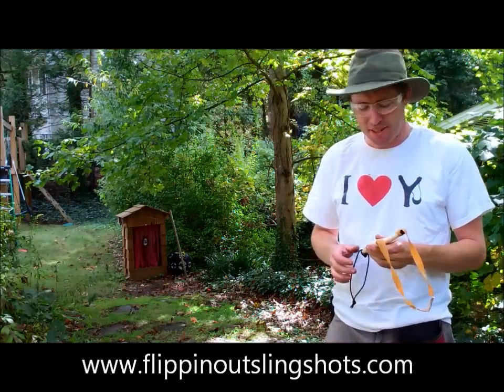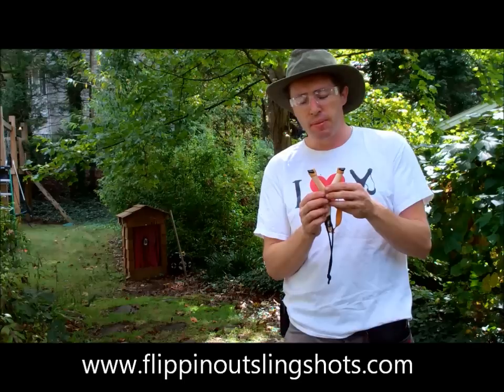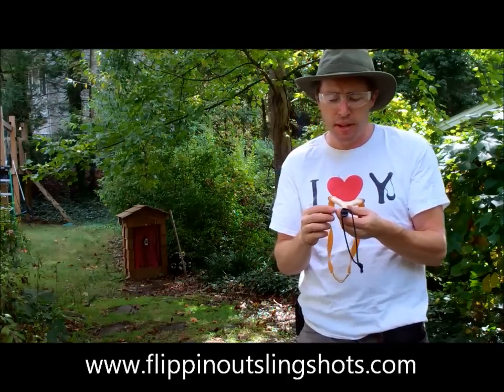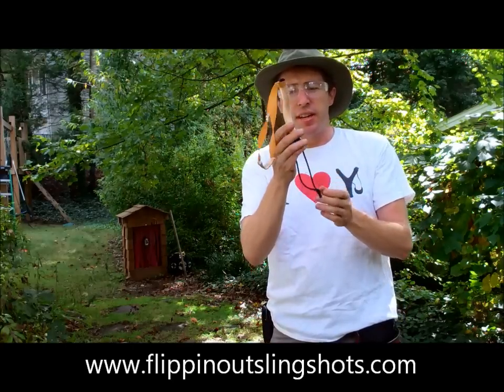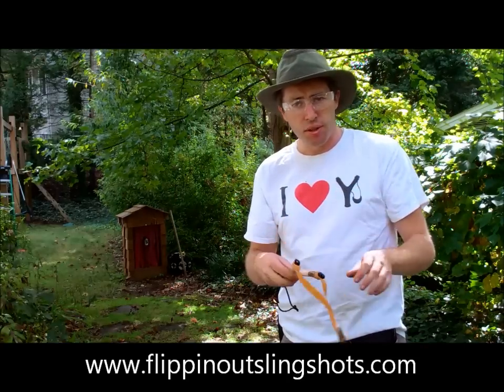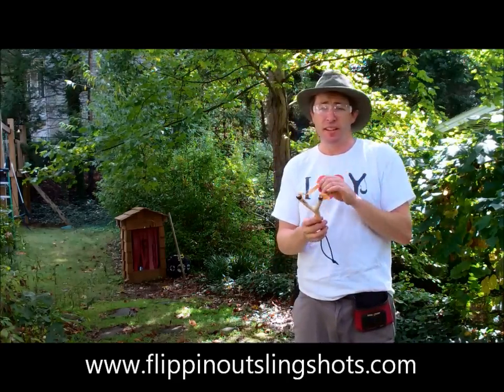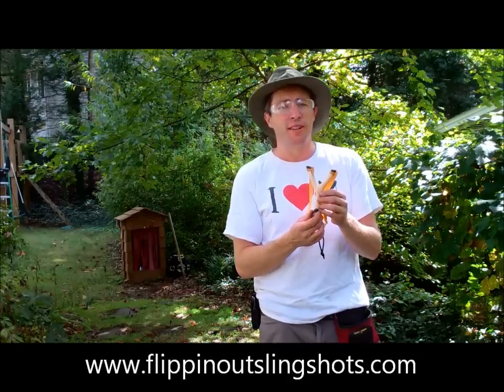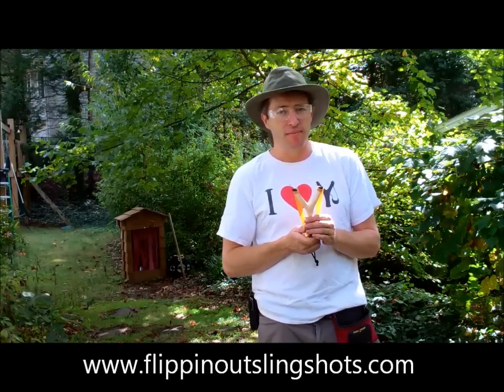FlippinOut Dogwood Hybrid Natural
The classic Dogwood natural fork gets pimped- FlippinOut Style!  What happens when you combine a perfect Dogwood natural, some ebony, Bison horn, and tropical hardwoods?  You get one fantastic slingshot that is tough enough to carry through field and forest and elegant enough for formal wear.  Check it out!